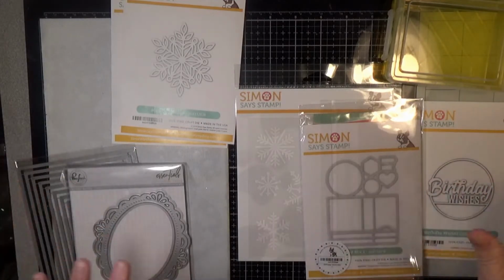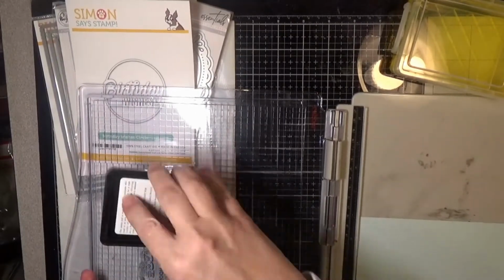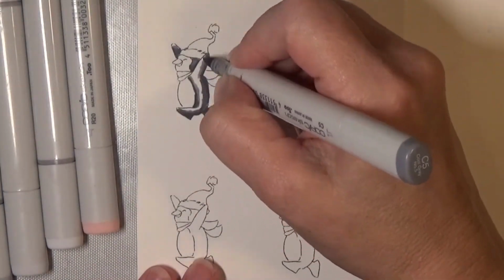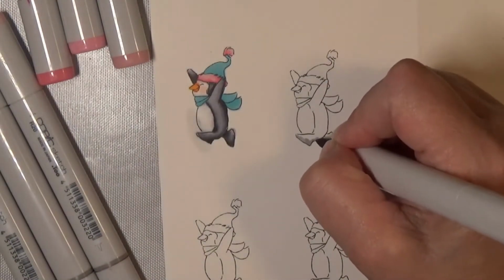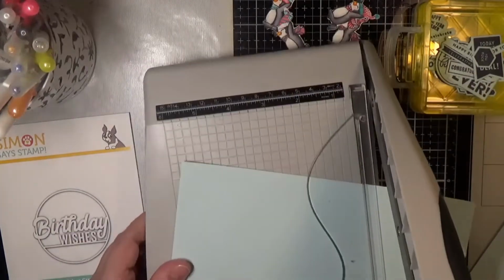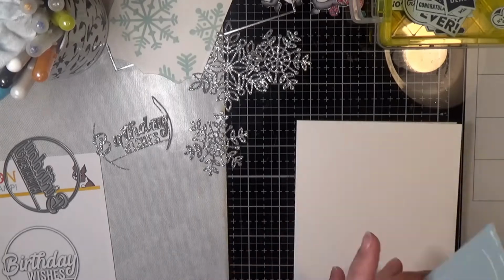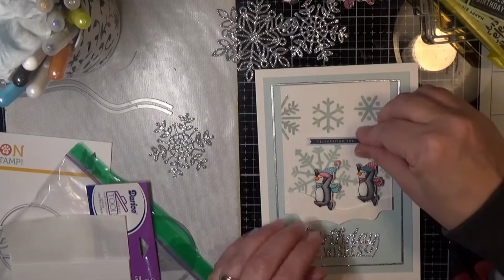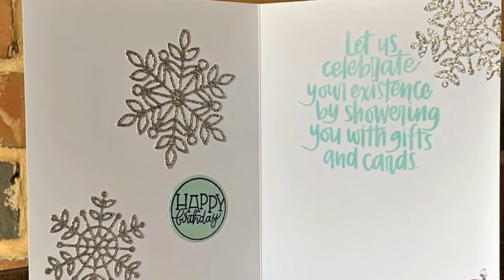Penguin Cheer by Art Impressions birthday card | Stretching your holiday stamps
• Creative Expressions - Cosmic Shimmer - Dries Clear Glue - 125ml

• ZIG Fine Two Way Acid Free GLUE PEN A Must Have 00778

• Spectrum Noir Sparkle Markers - Clear Overlay - Pack of 3

• Simon Says Stamps And Dies BIRTHDAY WORD MIX 1 set351bwm

• Simon Says Stamp Card Stock 100# SEA GLASS SG4

• Simon Says Stamp Premium Dye Ink Pad SOFT NAVY Blue Ink021

• Simon Says Stamp A7 THIN FRAMES Wafer Dies sssd112066 Diecember

• Idea-ology - Tim Holtz - 8 x 8 Kraft Stock - Metallic

• Simon Says Stamp Stencil SNOWFLAKES ssst121457 Cheer And Joy

• Simon Says Stamp Premium Dye Ink Pad LAKE SHORES ink059 Splash of Color

• Simon Says Stamp MARIE SNOWFLAKE Wafer Die sssd112038 Cheer And Joy

• Simon Says Stamp LEA SNOWFLAKE Wafer Die sssd112039 Cheer And Joy

• Simon Says Clear Stamps BIG BIRTHDAY GREETINGS sss201984 Celebrate You